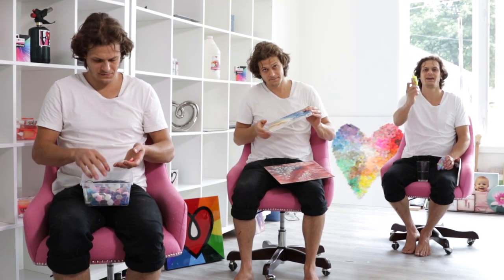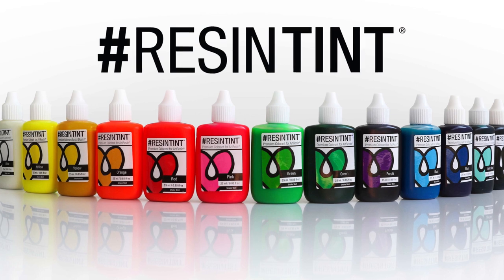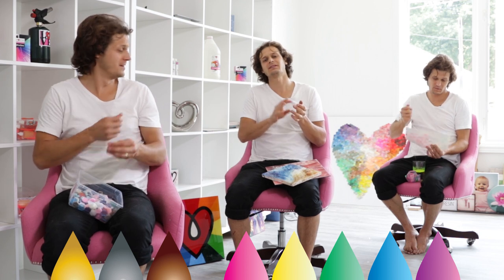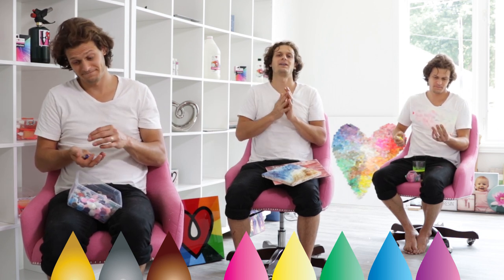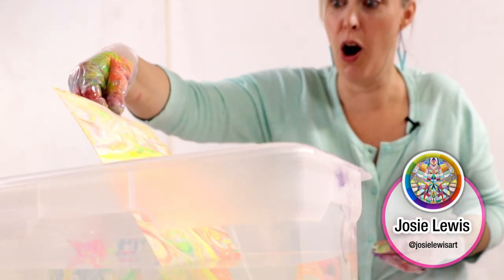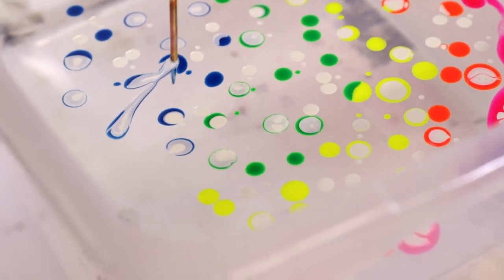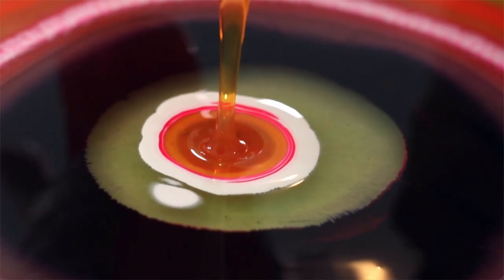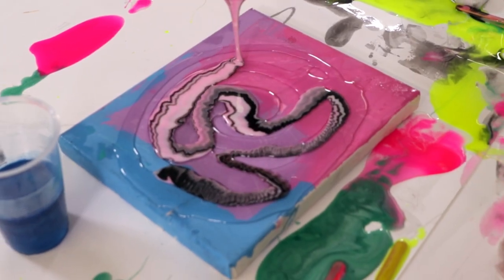ResinTint is here!!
Are you ready for a rainbow?!
Well big news, friends ... :)

We're SO super thrilled to announce the newest member of the ArtResin family ... ResinTint!

24 richly saturated, premium liquid colorants specifically crafted to be compatible with ArtResin epoxy resin!

ResinTint is beautiful way to infuse glorious color into your epoxy resin and, did you know, it's also NON-TOXIC?!

It's true!

Unlike most other epoxy resin tints which are solvent based, ResinTint is an oil based product - this means it will not release toxic fumes, even while being torched!

Your health and safety will never be compromised using ResinTint ... thanks ArtResin!!

Using ResinTint couldn't be easier!
- Loosen the cap to allow some airflow
- Give it a good ol' shake!!  You'll notice a little clicking as you shake: not to worry, this is a special little widget inside the bottle that helps emulsify the oil with the color!
- now give it a good squeeze! You'll LOVE our easy to use squeezee bottles :)

Dave walks us through a few cool ways to color your ArtResin:

MAKE MOLDS WITH IT!
Mix ResinTint right into ArtResin and pour into silicon molds

MAKE FLOW ART!
Mix different ResinTint colors in different cups, pour it all out and watch it flow!

MARBLE IT!
Get a super cool marbling effect by swirling ResinTint colors on water - pick up the marble swirls with paper, a mug, a ceramic tile, a canvas board

And don't take our word for it .
Color enthusiast and resin artist Josie Lewis recently paid a visit to ArtResin HQ to spend some time trying out ResinTint.
Here are a couple of things she had to say ...

"really mesmerizing!"
"a heavenly-endless-rainbow-time-party-unicorns ... and chocolate"

Ready to get YOUR rainbow on??

- the deep rich hues of our original solid 10 pack

- add an electric pop of color with our neon brights!

- or dive right into the color spectrum with the have-it-all bundle ... contains all 24 colors!

We can't WAIT to see what you guys come up with!
Don't forget to post your work with ResinTint so we can see it!